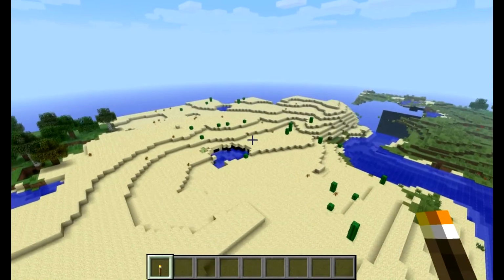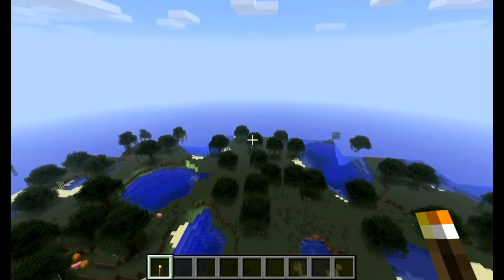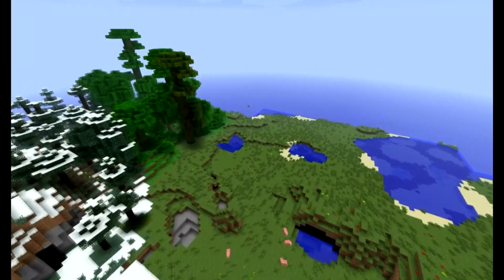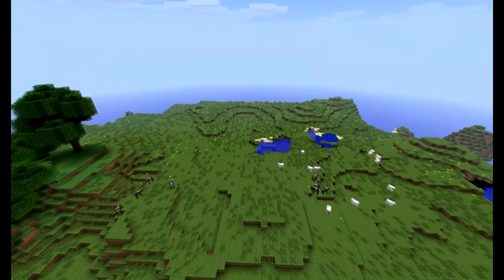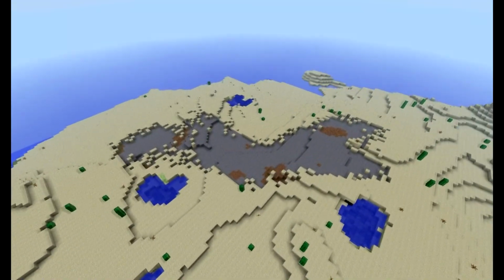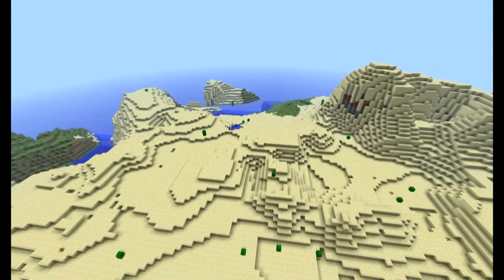Minecraft snapshot 12w21b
I tell you about snapshot 12w21b and answer viewers questions

Too many items: